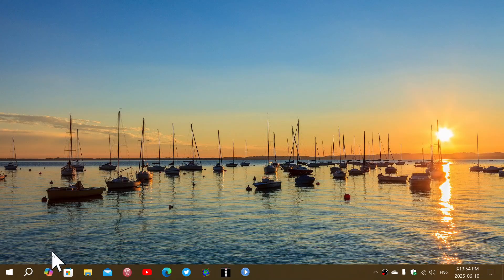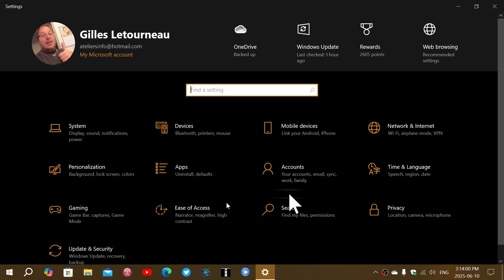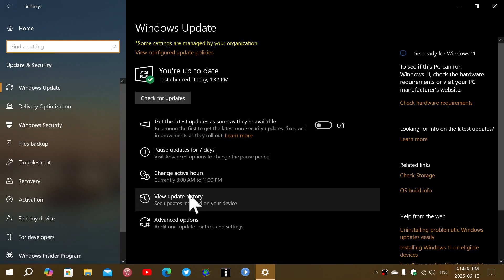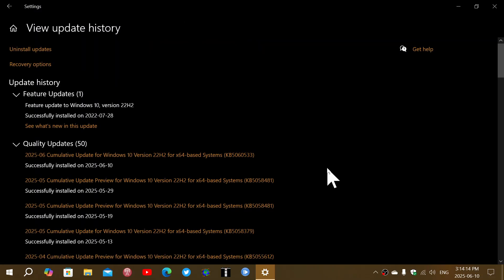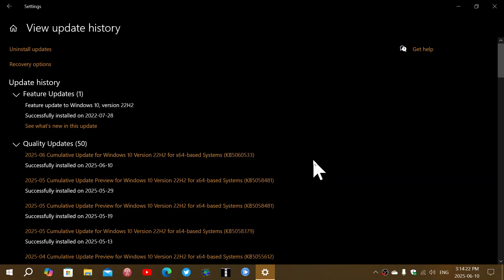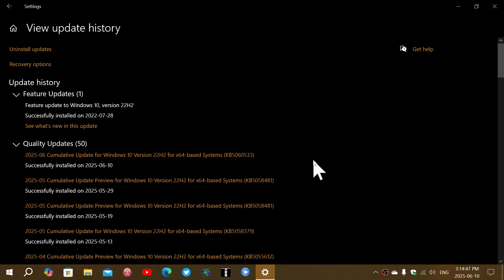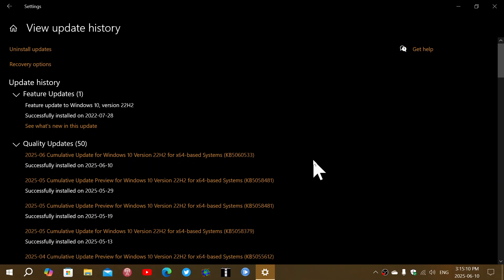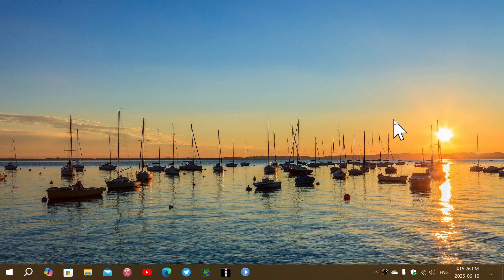Windows 10 22H2 Patch Tuesday security update released for June 2025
Windows 10 22H2 now is version 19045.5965